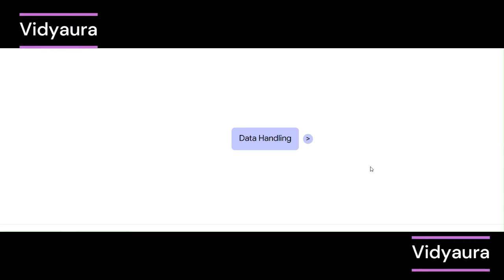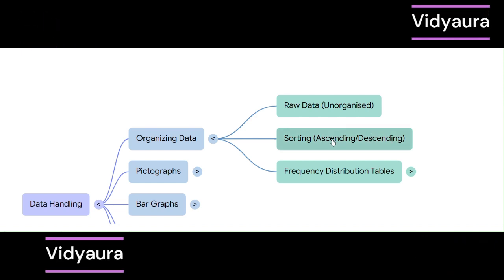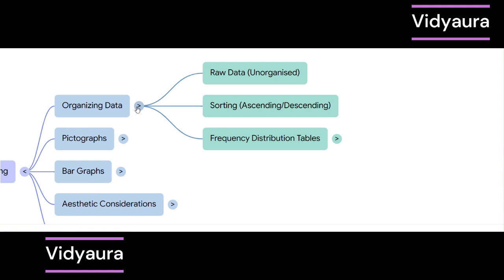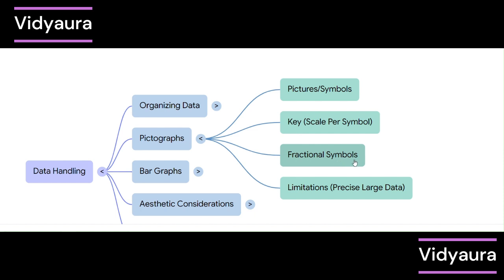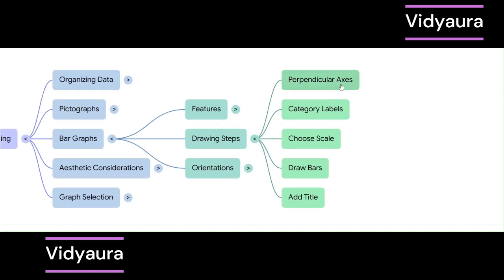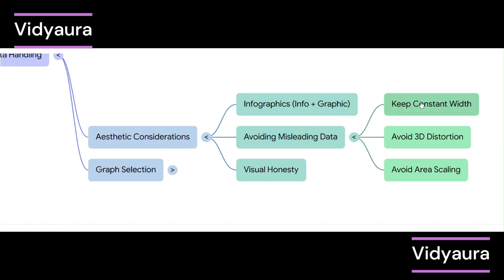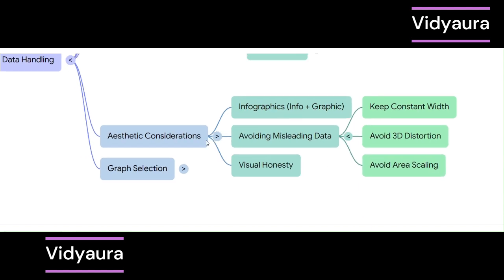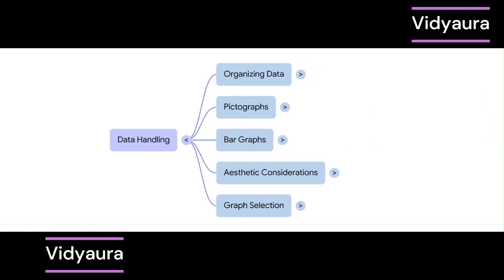Grade8 Math DataHandling